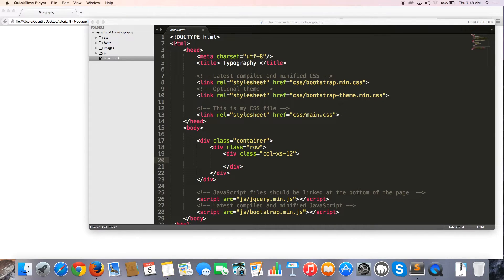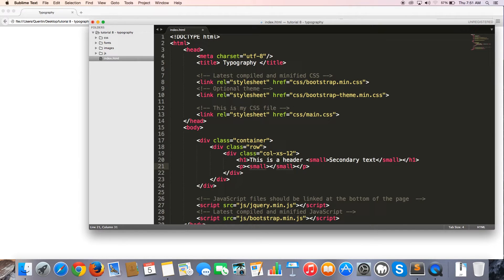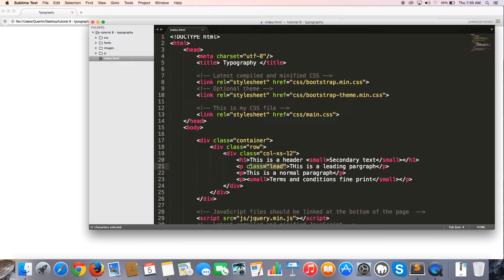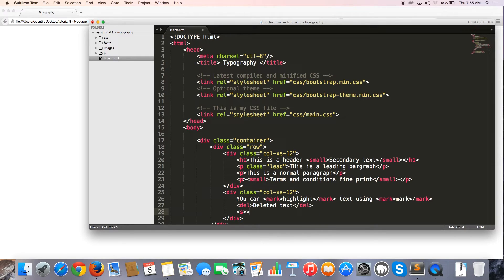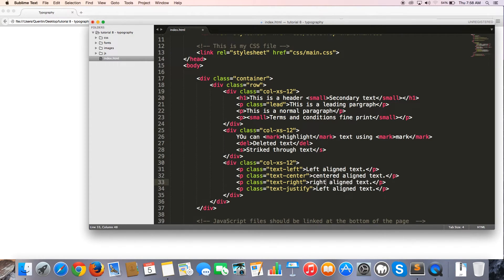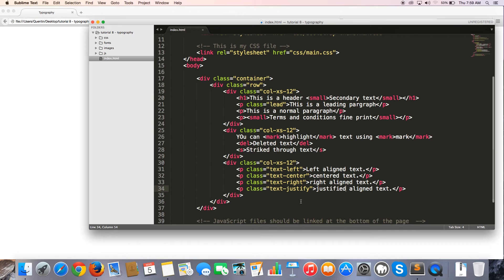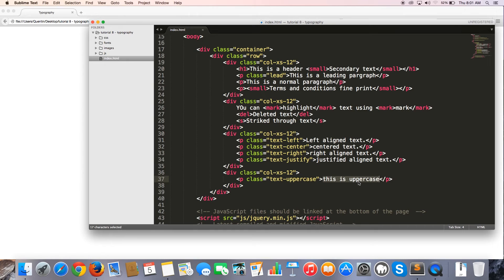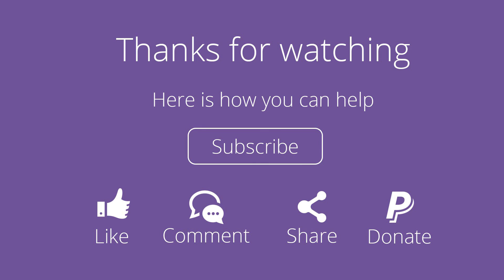Bootstrap tutorial 8 - Typography Classes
In this tutorial I show you how to use some boostrap typography elements and classes like blockquotes, small tags and headings.